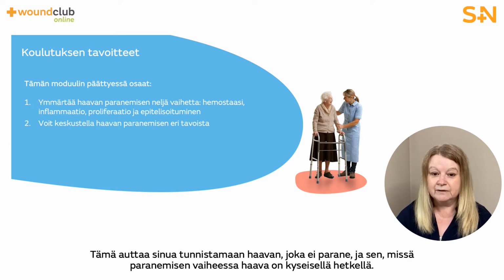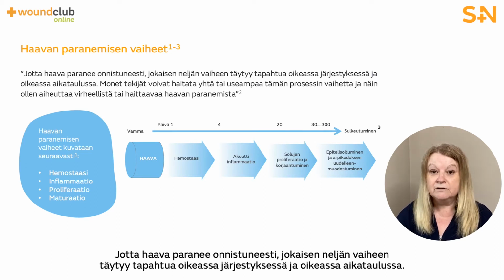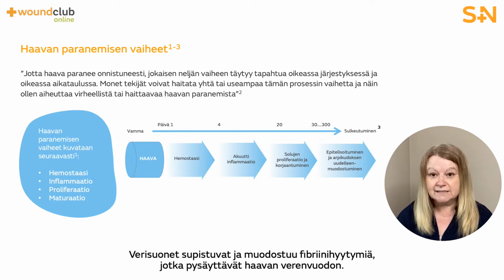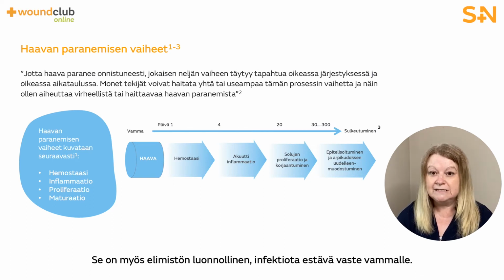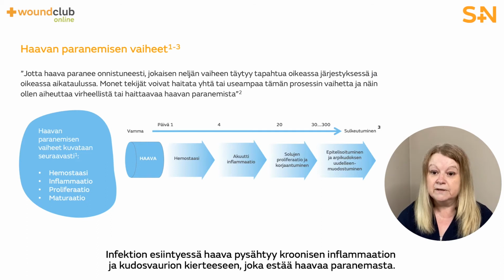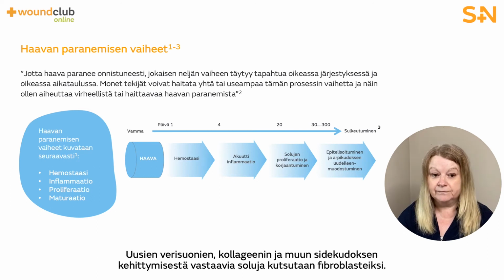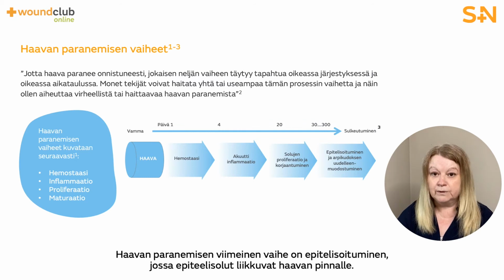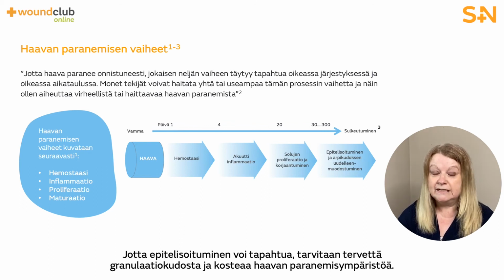Wound Club Online | Moduuli 2: Haavan paranemisen fysiologiset perusteet (5 minuuttia)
Tervetuloa tähän haavan paranemisen fysiologisia perusteita käsittelevään Smith+Nephew’n koulutusmoduuliin.

Tämä on osa moduulisarjaa, jonka avulla voit lisätä tietämystäsi ja osaamistasi haavanhoitoon liittyen.

Tämän moduulin päättyessä osaat:
- Ymmärtää haavan paranemisen neljä vaihetta
- Voit keskustella haavan paranemisen eri tavoista